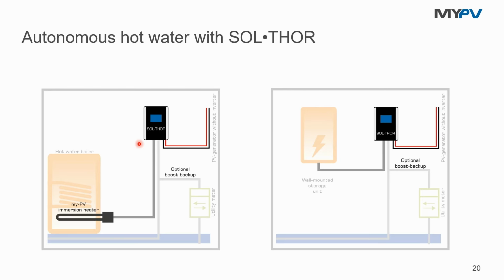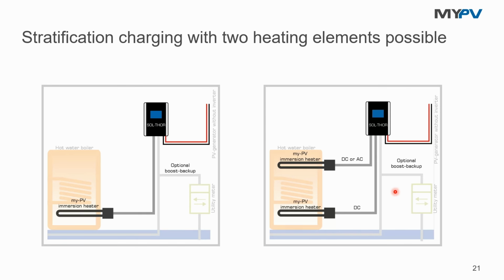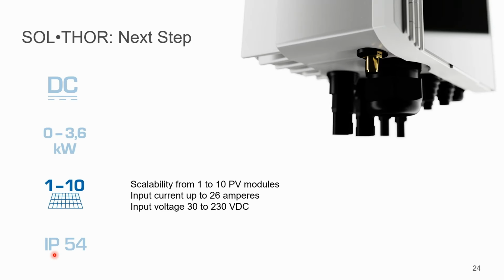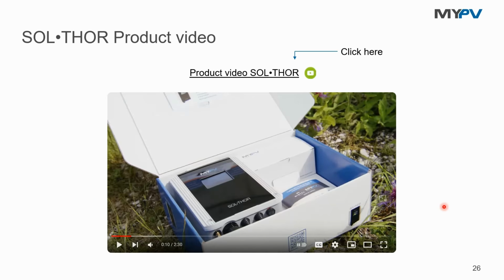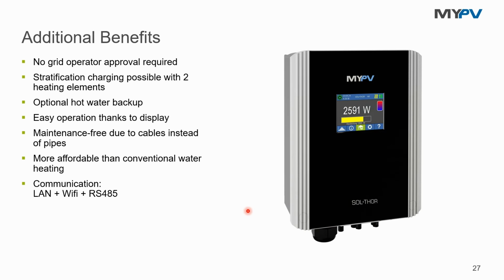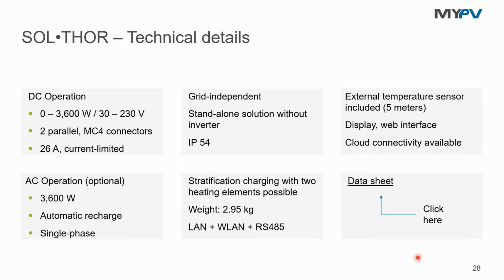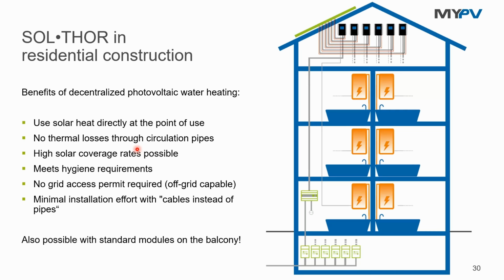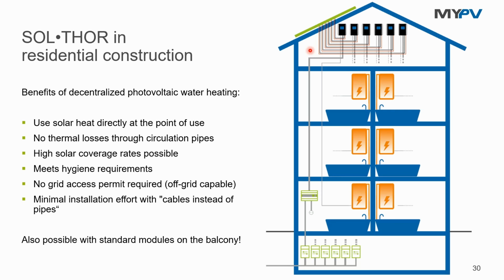Toolbox TechTalk 30 Nov 2025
Chatting to David from My-PV.com about their d.c. water heating solutions.